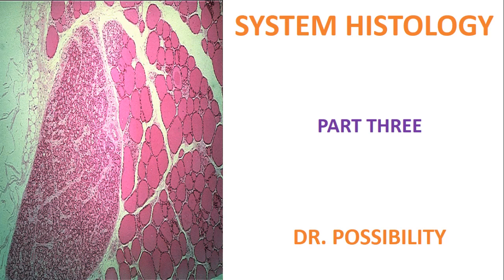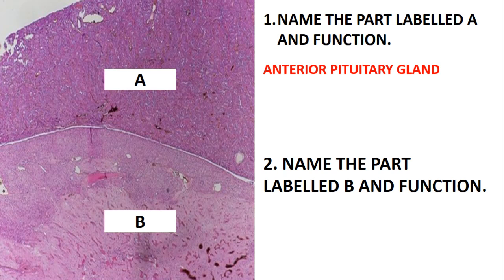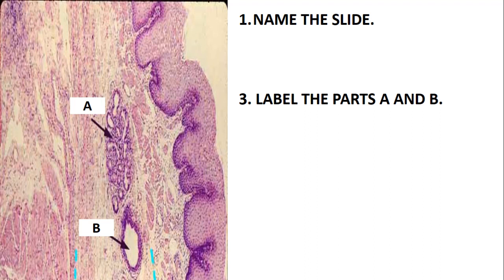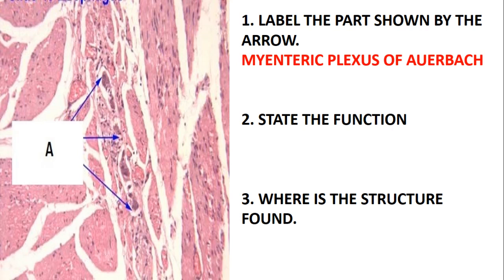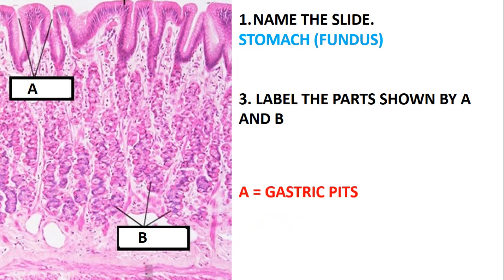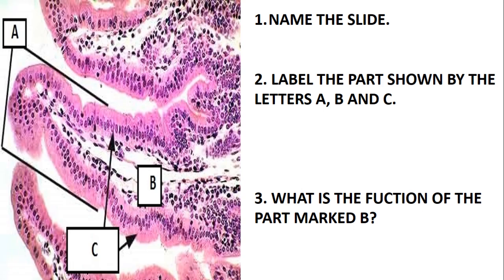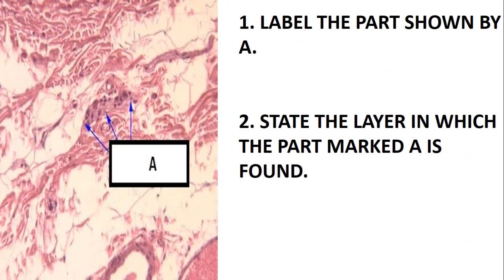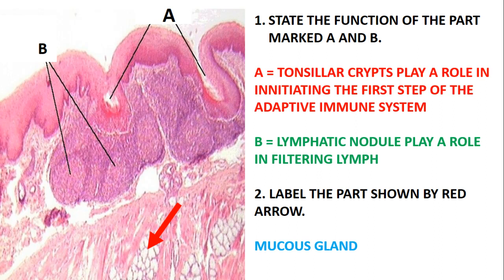SYSTEM HISTOLOGY PART THREE IDENTIFYING AND LABELLING